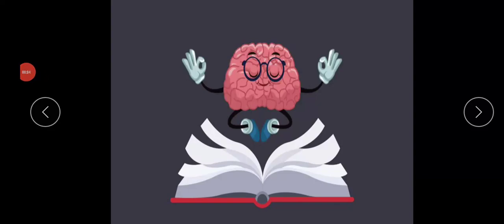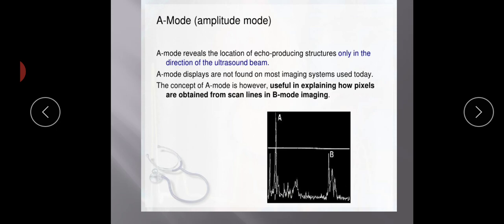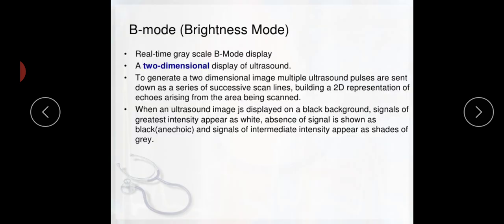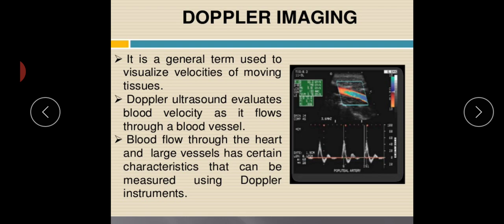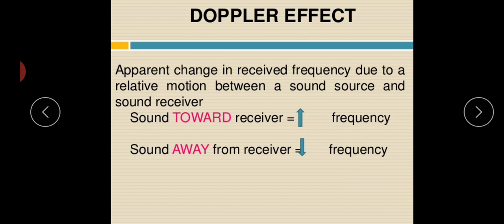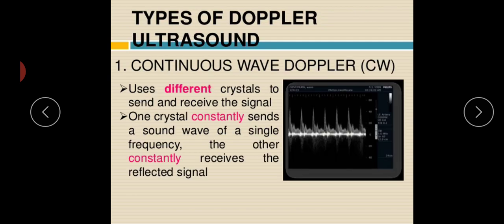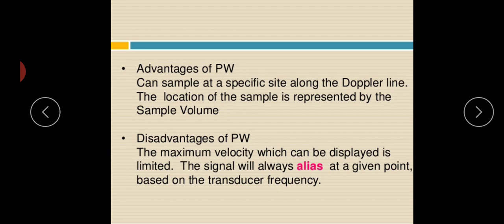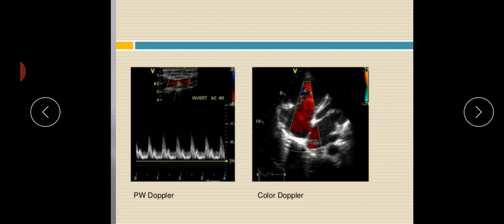Modes of ultrasound imaging